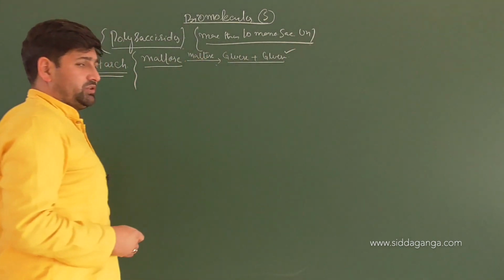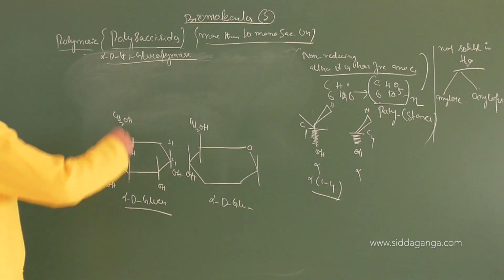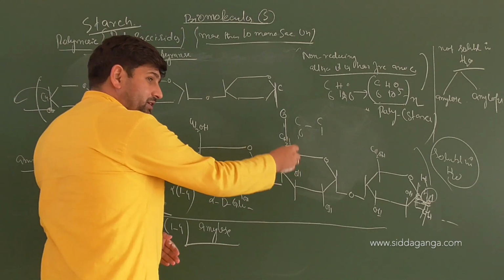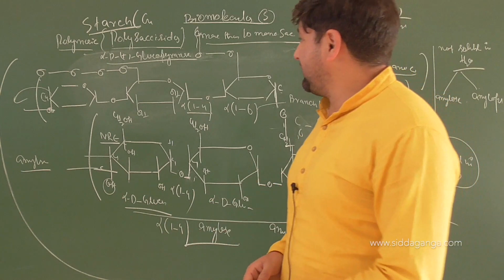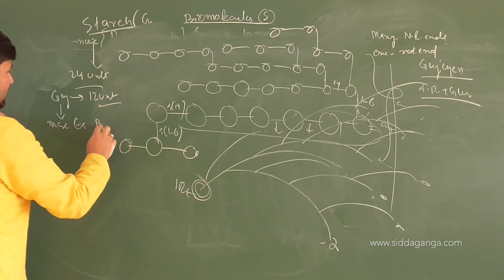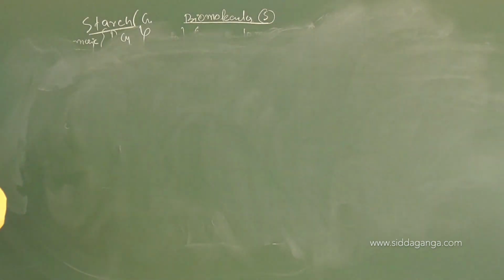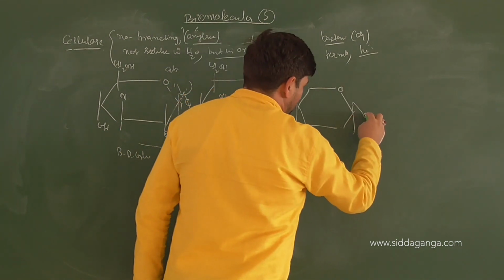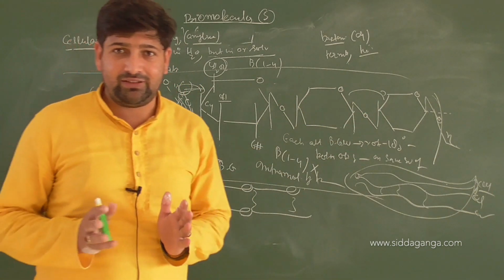2 PUC - CHEMISTRY - BIOMOLECULES - PART 5